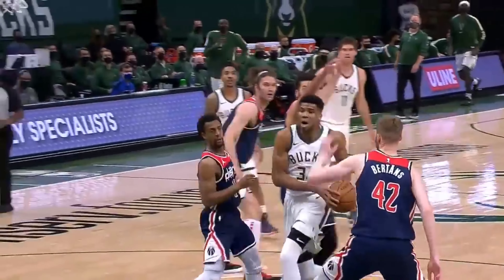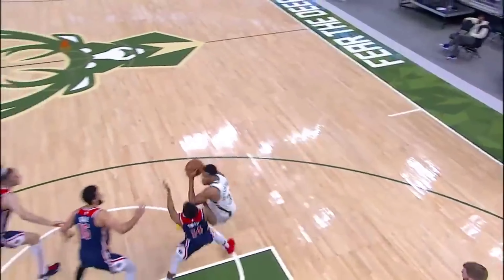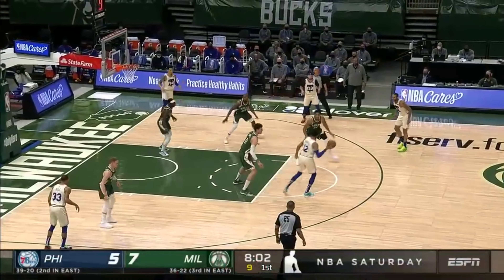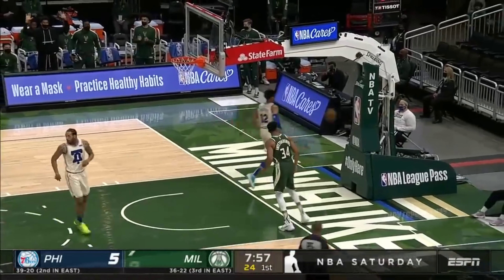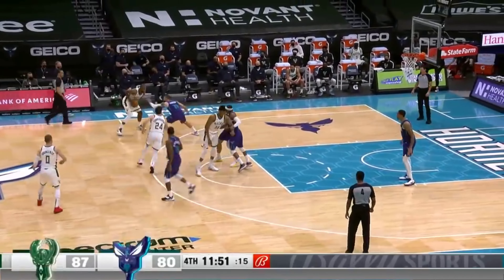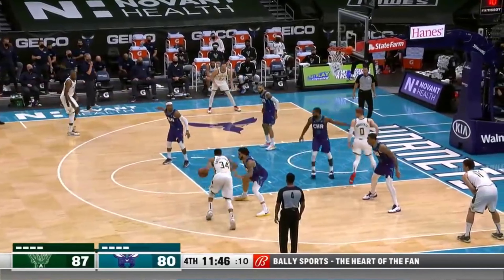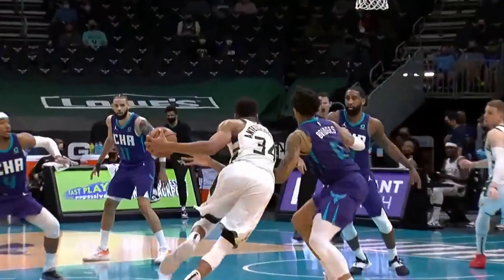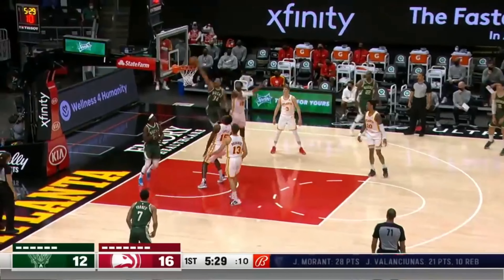Giannis Antetokounmpo Highlights Game's 2020-2021